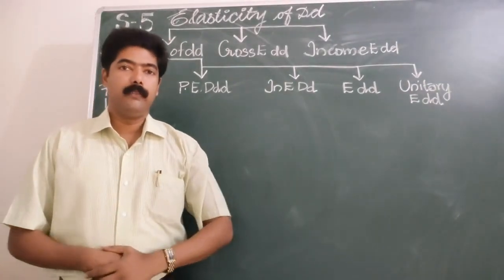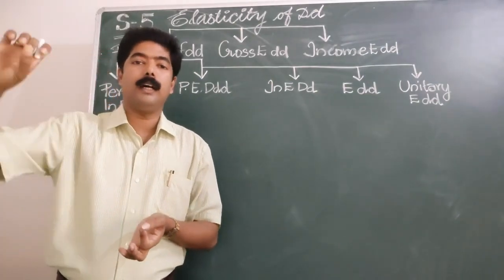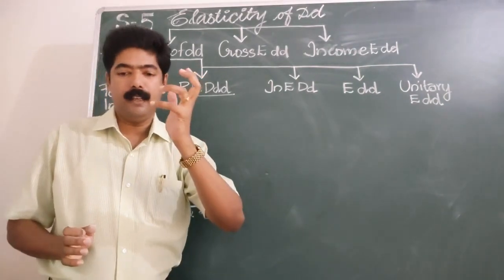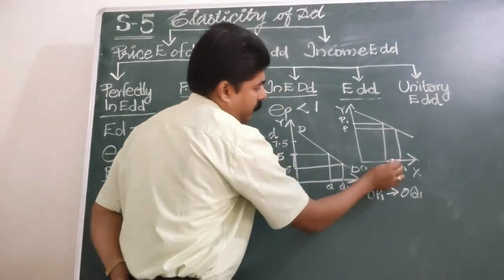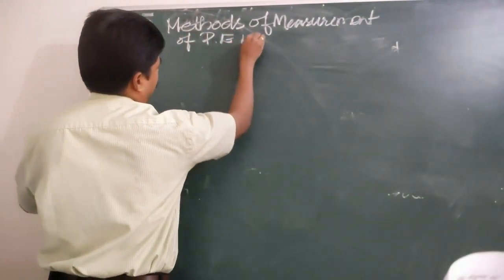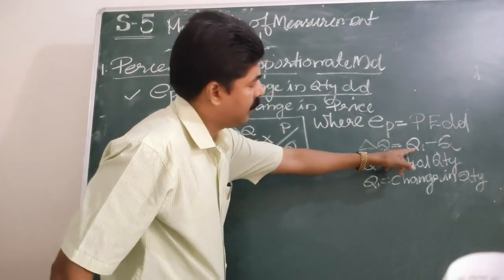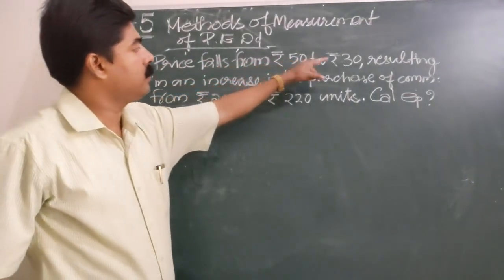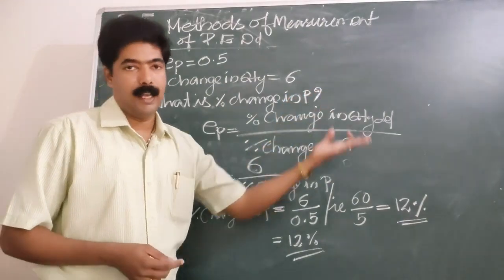Class 12 Economics (23.4.20)